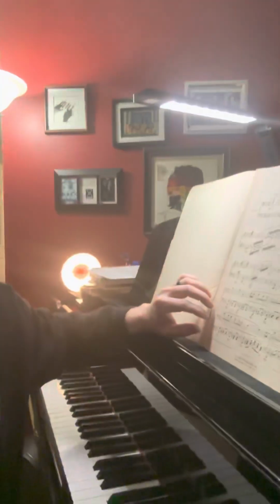The Wonderful World of Old Sheet Music: 53 To A Star